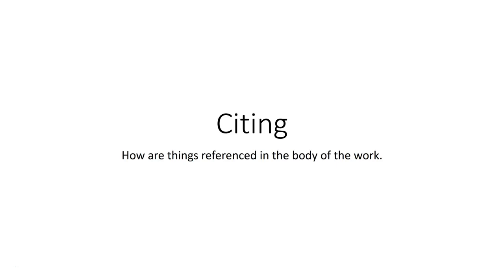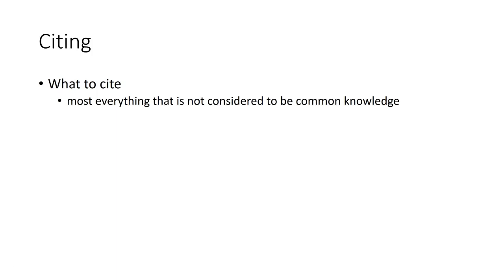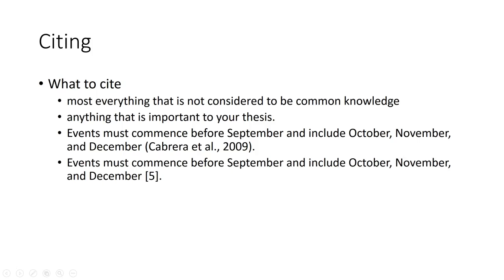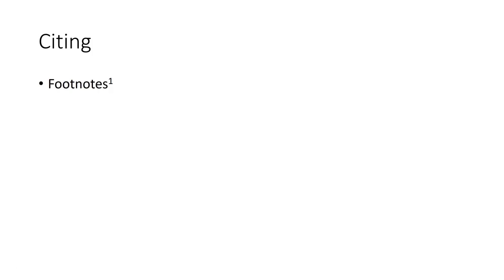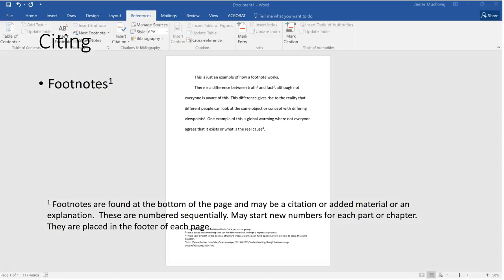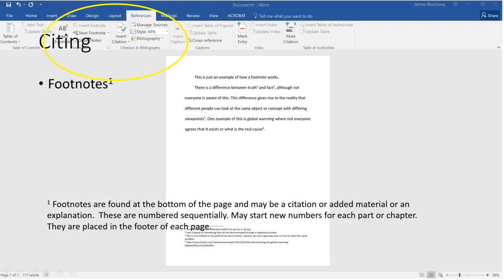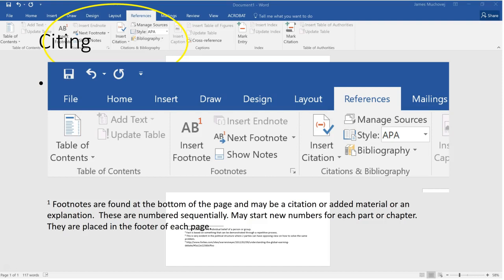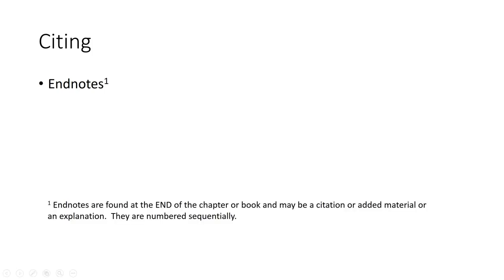Citing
Citing of literature in a publication will come in one of 3 forms, as a direct citation of just the publication, or as a Footnote or EndNote. It is important to know the differences.